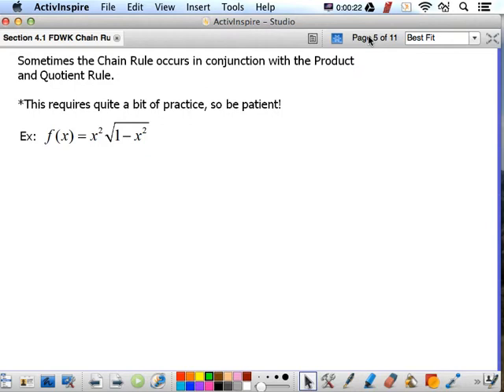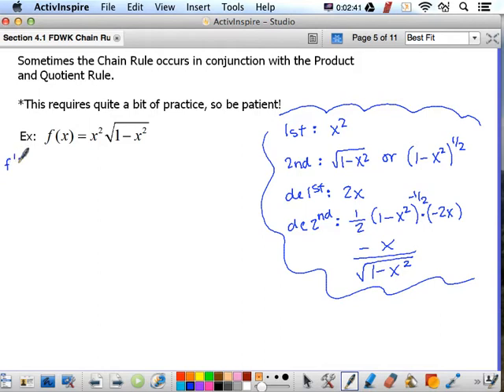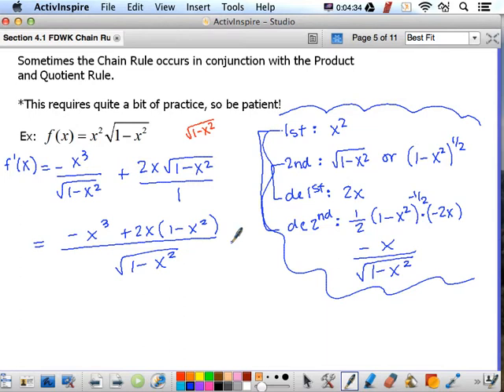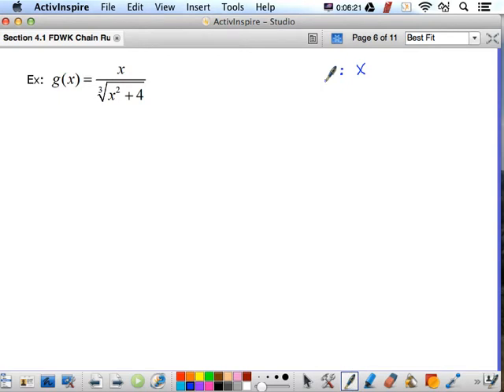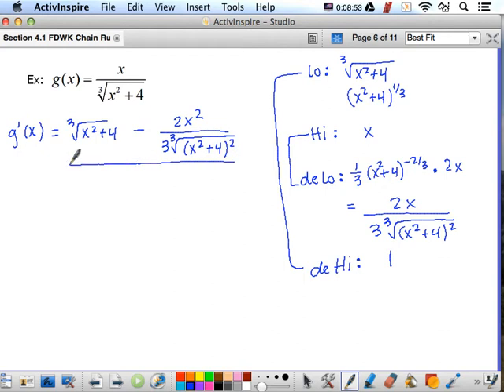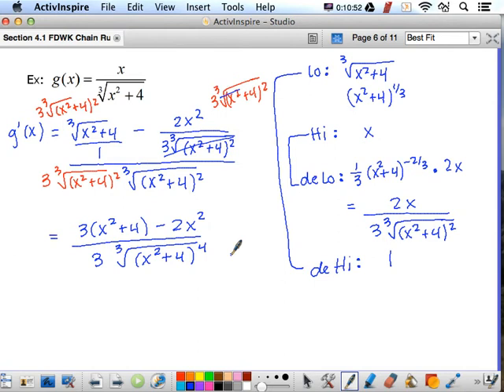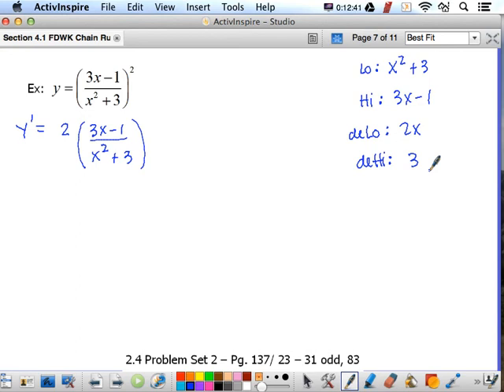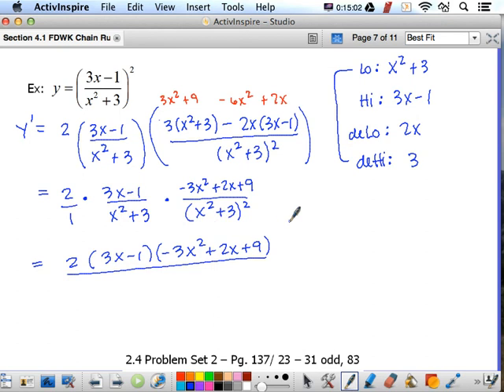Chain Rule Part 2